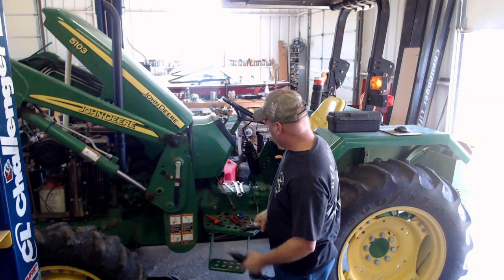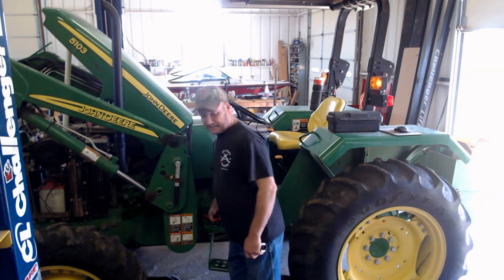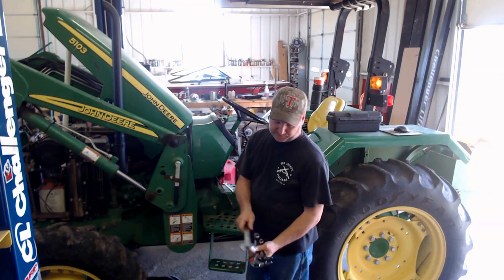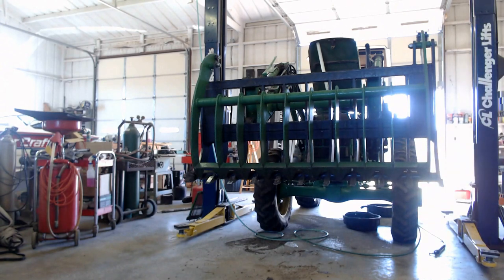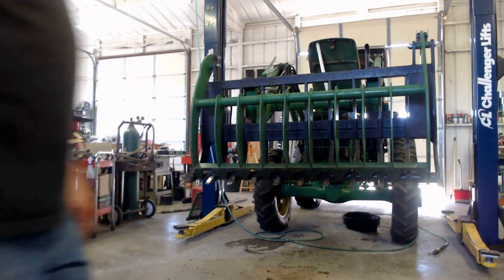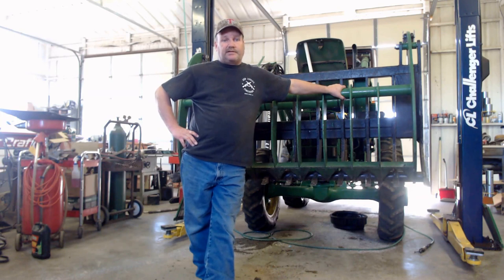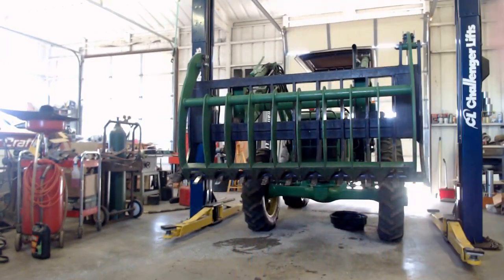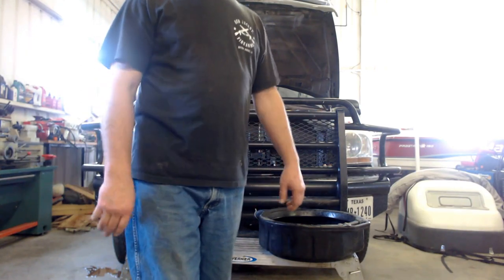Adding block heater to John Deere 5103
Weekend work here at LCREPAIRS